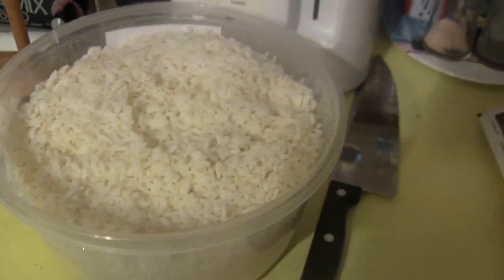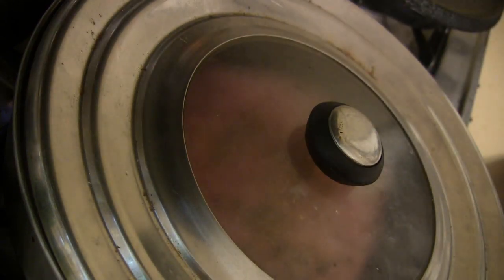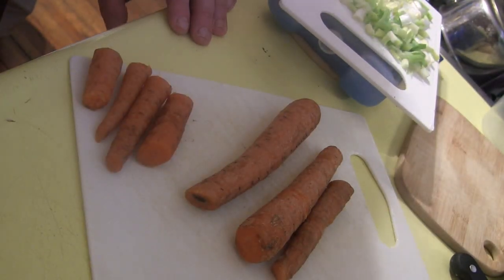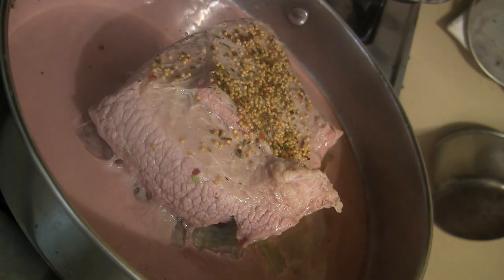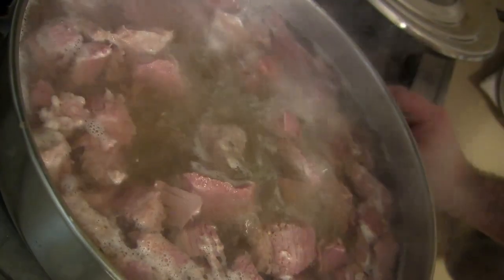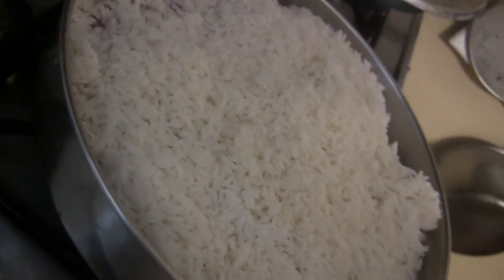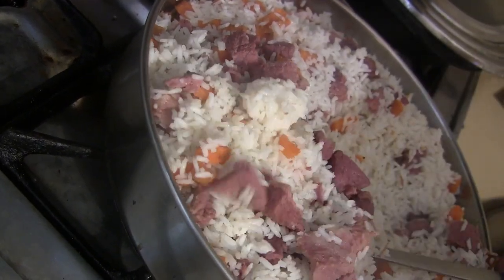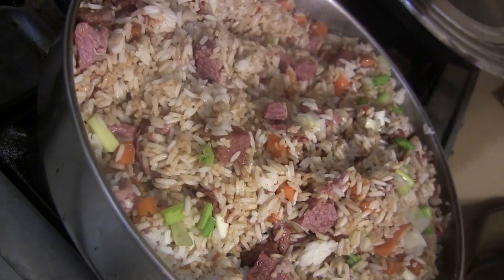c00kin f00d with f00 ePiSoDe 17: CornBeef FRiED RiCe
corn beef rice .carrots n GREEN onion LiL bit of SOY sauce...

COME n GiT iT UncLe Roger
f00yuuuuuu. xD